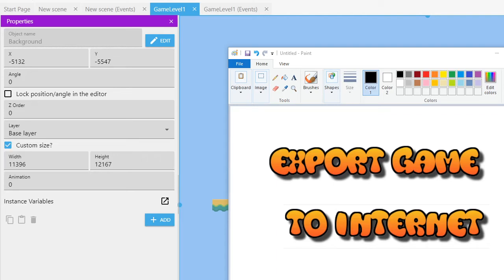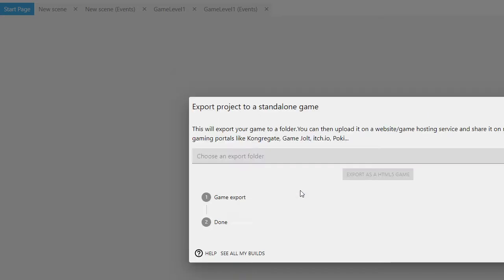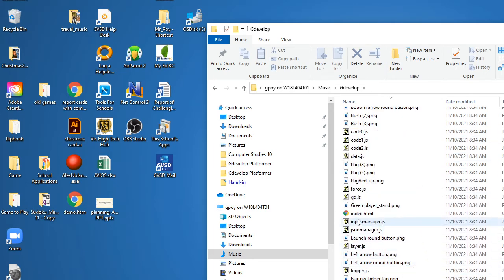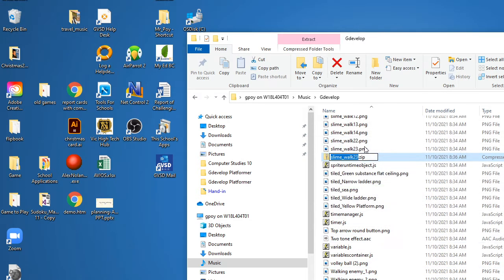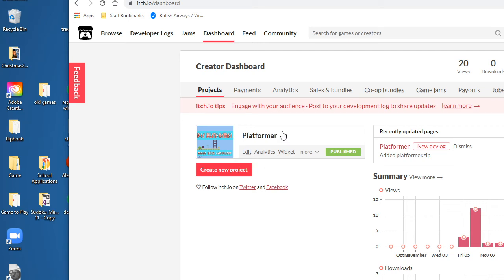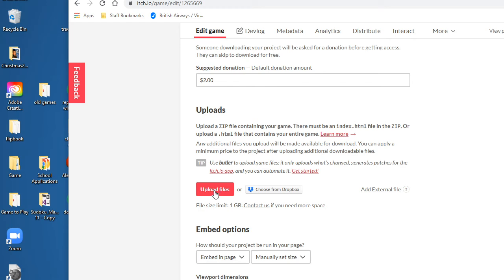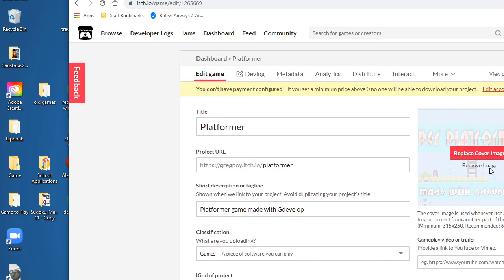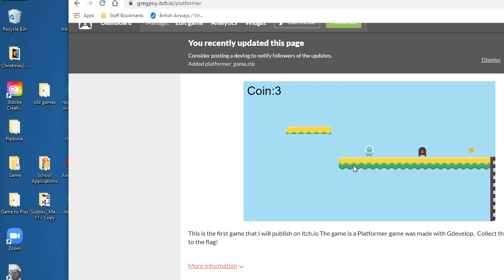Gdevelop - publish game to the internet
In this video I will show you how to publish your game onto the Internet. We will put our Gdevelop game for mobile and save as HTML5 then publish to itch.io free webhost.